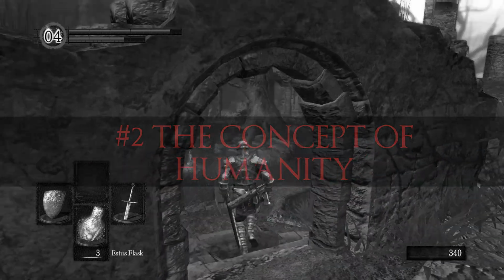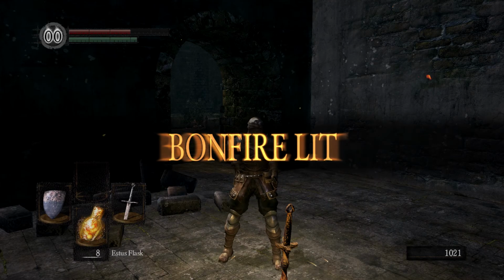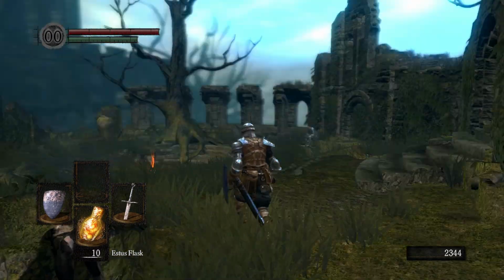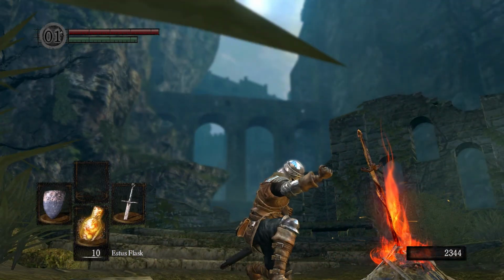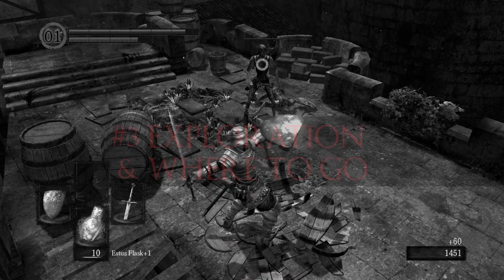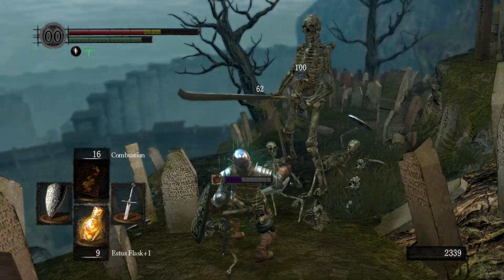EASY SOULS ► 3 Basic Tips to get you started in Dark Souls [GUIDE]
Tutorial with commentary on DARK SOULS. Many people feel intimidated by this game and hesitate to even pick it up. This guide explains some of the more cryptic aspects of the game, shows how to figure out where to progress and helps you become a proficient DARK SOULS close combat fighter. Enjoy!